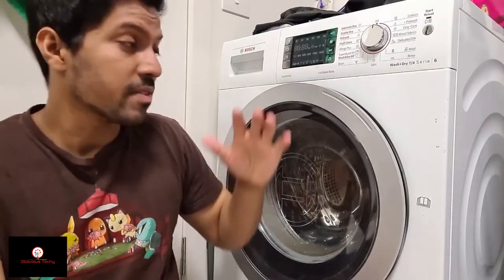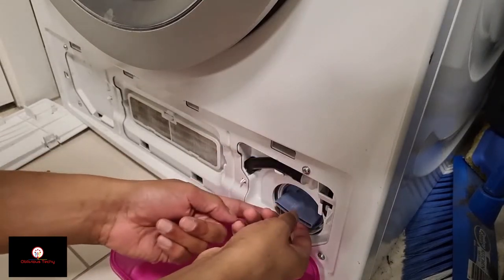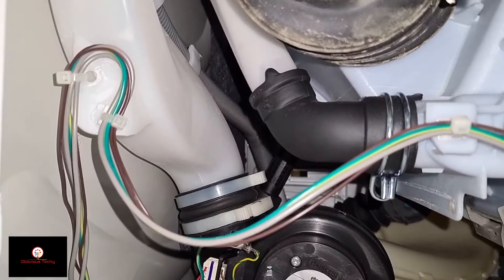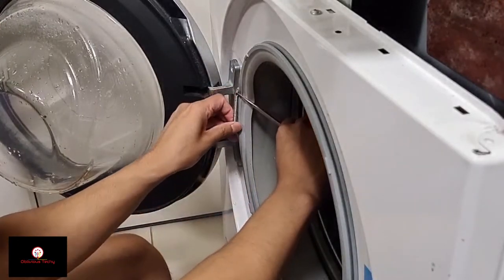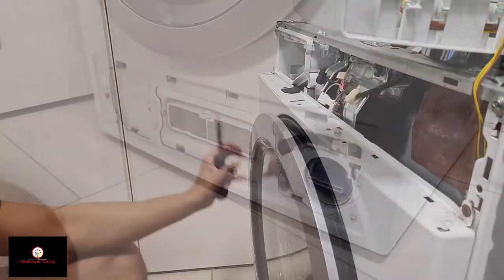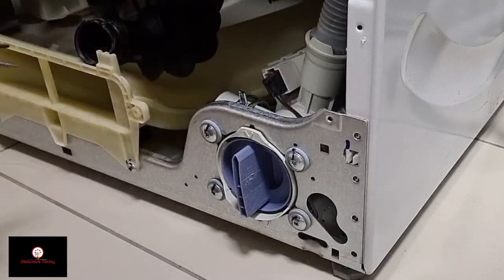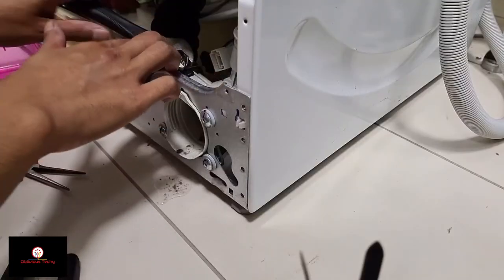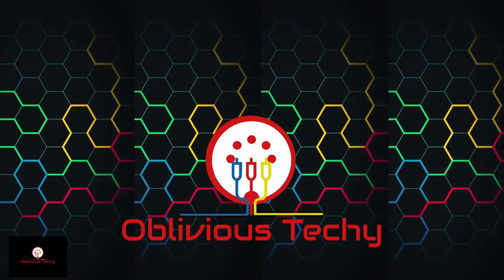BOSCH Washer/Dryer Error(E-18) Drain Pump Lid Stuck | Home Fixes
How I go about loosening the lid on the BOSCH WVH28490AU drain pump that couldn't be opened.

(It will help me improve my videos and upload more frequently)

Go check out my eBay store to buy this item (Shipping Australia Only). Usually listed within 48 hours of video upload.

Tools Used
- Jakemy Screwdriver Set 99 in 1
- Yihua 853D 3A 3 in 1 Rework Station
- QW-MS305D 30V 5A Adjustable Power Suppy
- Mega328 LCR-T4 Components Tester
- 0.5mm 63/37 Flux Core Solder Wire
- 3mm Desolder Wick
- Desolder Pump
- Kingbo RMA-218 Flux
- Digitech QM1529 Multimeter
- EnviroChem 100% Isopropyl Alcohol
- HY510 Thermal Paste
- DANIU 4.3" Digital Microscope
- Heat Shrink Tubes
- Plato Model 170 Wire Cutter
- 15mm Kapton Tape